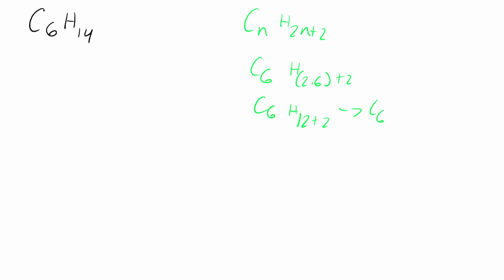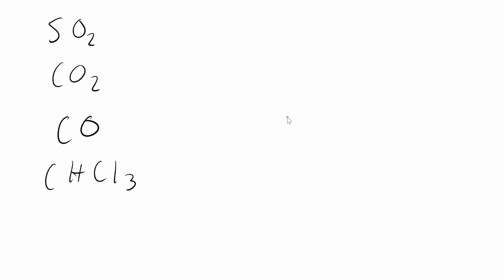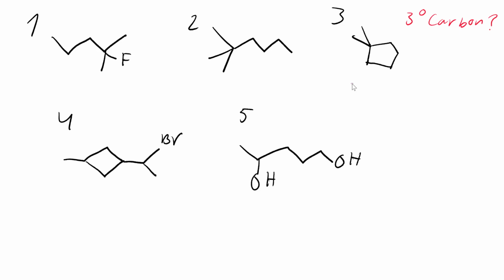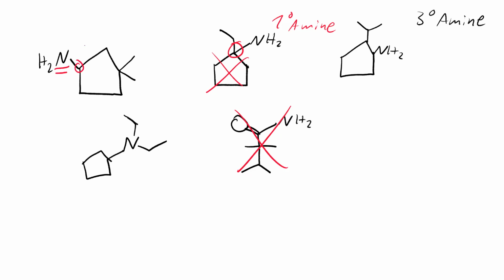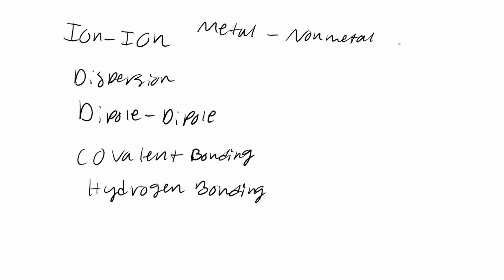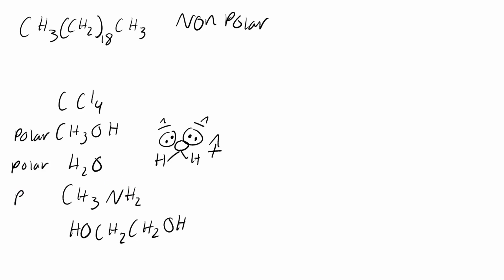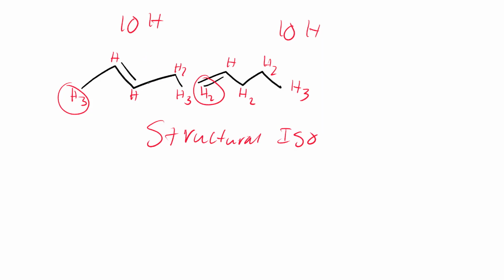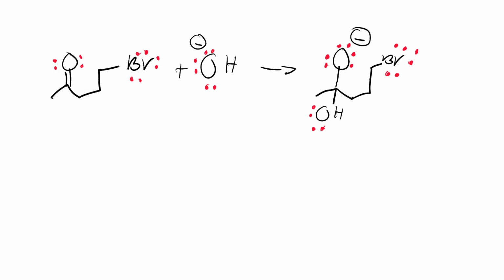Organic Chemistry Chapter 2 Review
Intermolecular forces, some arrow pushing, dipole moments, functional groups, numbering carbons and amines, boiling point, and solubility.